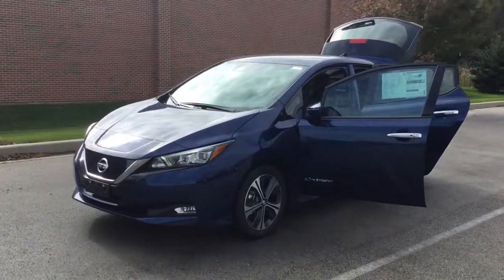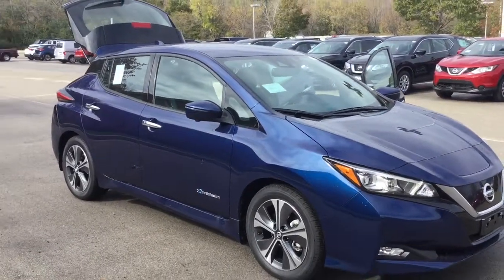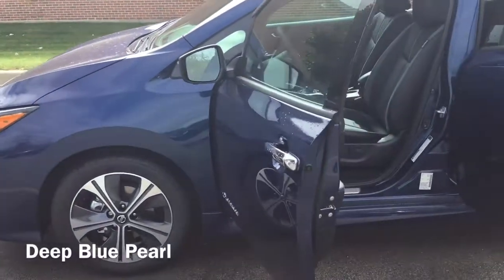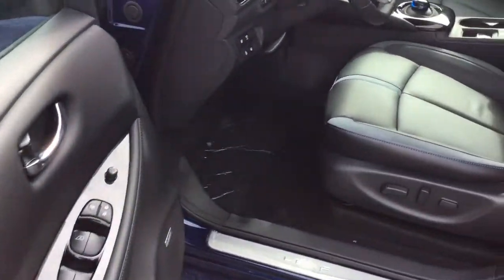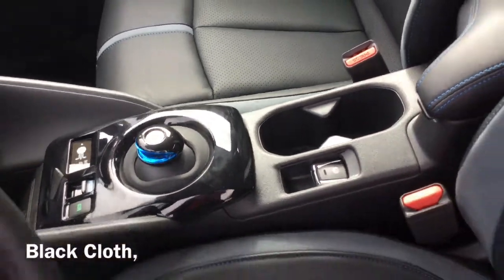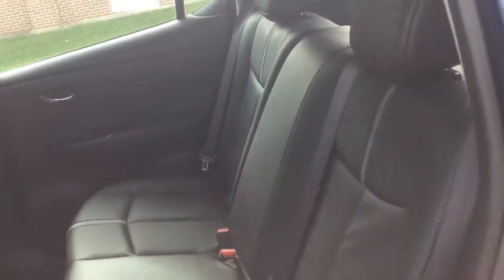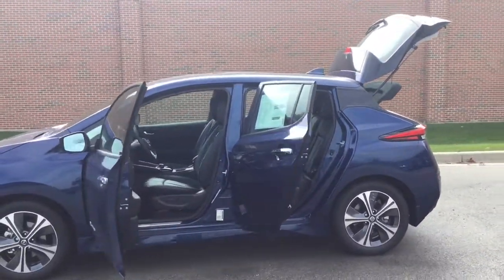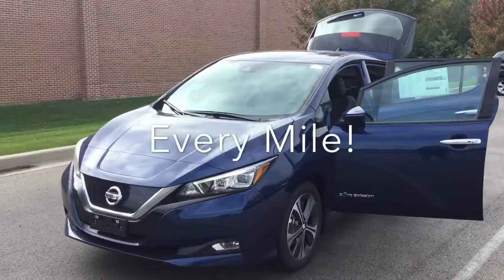YOUR 2019 NISSAN LEAF OPTIONS - Gordie Boucher Nissan Of Greenfield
Boucher Nissan Of Greenfield is proud to offer SE WI’s Largest selection of new and pre-owned Nissan’s. The completely innovative Nissan Leaf is our featured vehicle with over 50 currently in stock to choose from, we know you’ll find your perfect fit. We’re conveniently located on HWY 100, just south of Beloit Road. Google us to find our exact directions 4141 S 108th Street Greenfield WI 53228. Mention this video and receive your choice of a COMPLIMENTARY GIFT CARD with your test drive. To see our complete selection, visit us